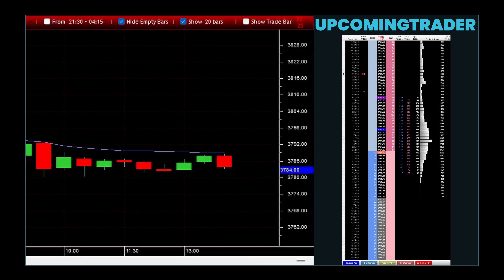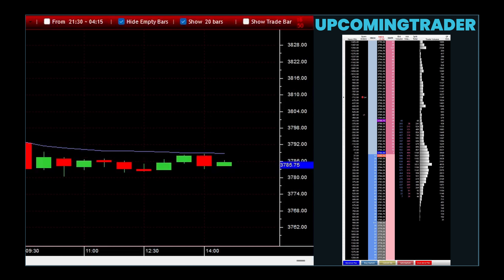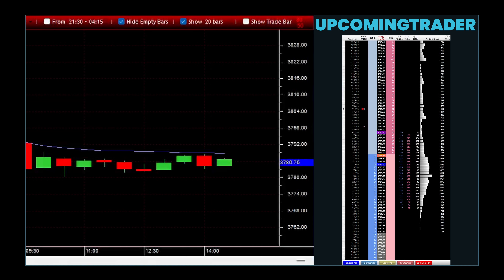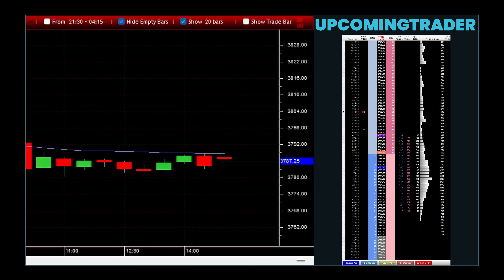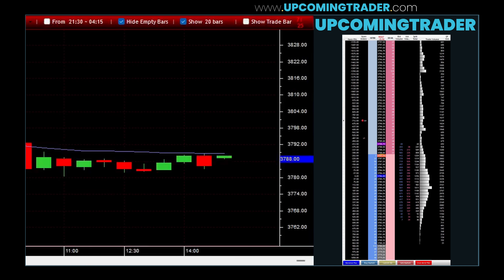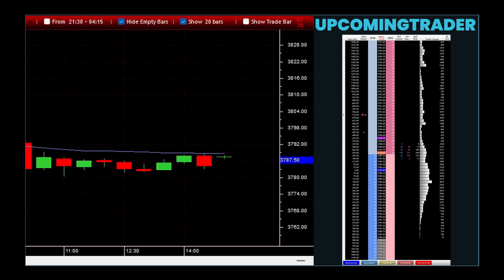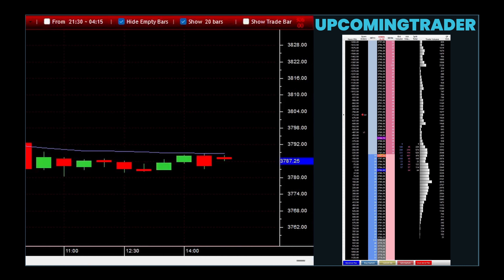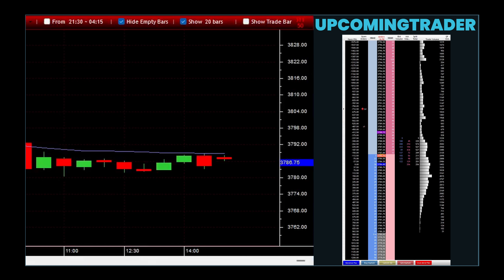The Long-Legged Doji Candlestick: Balancing Market Forces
In the complex dance of the financial markets, the Long-Legged Doji candlestick emerges as a pivotal figure, embodying moments of indecision and equilibrium between buyers and sellers. This slender candlestick, characterized by its minimal body and extensive shadows, captures the essence of a market in contemplation, teetering on the edge of a potential shift. Our exploration delves into the heart of this enigmatic pattern, shedding light on its role as a signal of balance amidst the market's tumultuous forces.

Venturing through the realms of candlestick charting, we will decode the Long-Legged Doji's structure and significance, unraveling the insights it offers into the underlying sentiment driving market movements. Recognizing this pattern is the first step in interpreting the silent dialogue between bullish and bearish pressures, a dialogue that reflects the market's current state of flux and anticipation.

As we dissect the nature of the Long-Legged Doji, standing at the crossroads of potential market transitions, we will explore its implications for both trend continuation and reversal. The subsequent price action and corroborative indicators play crucial roles in confirming the direction hinted at by this pattern, demanding careful analysis and strategic foresight.

This journey through the narrative of the Long-Legged Doji equips traders with a nuanced understanding of market dynamics, offering strategies for navigating the uncertainties of trading with informed confidence and precision. By integrating this pattern within a broader analytical framework and heeding the lessons of its variations, traders can refine their approach to charting the market's ever-evolving story.